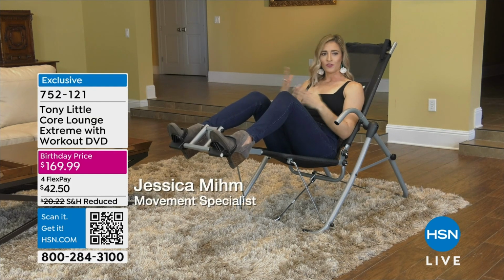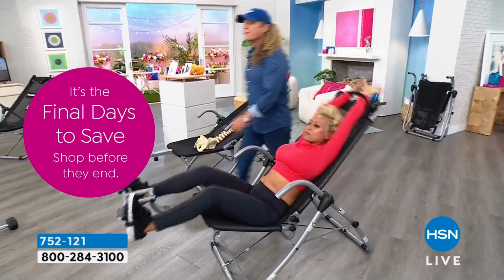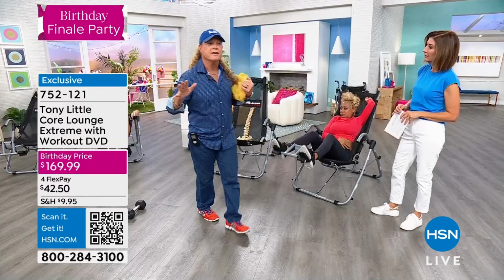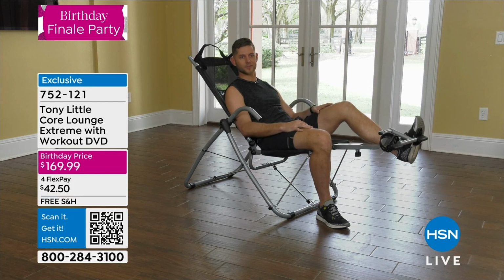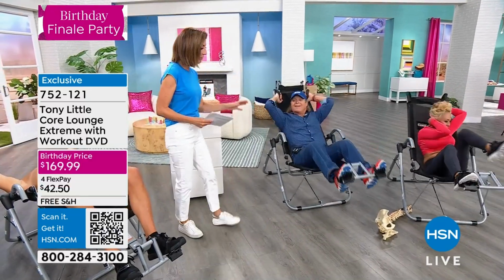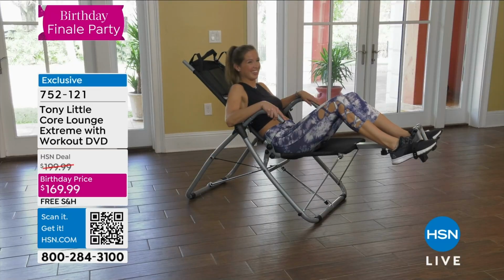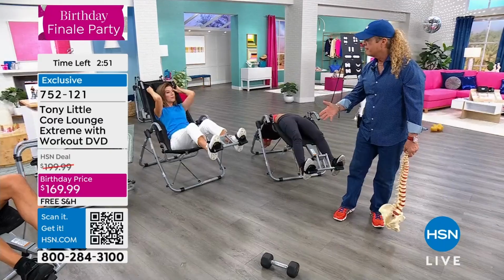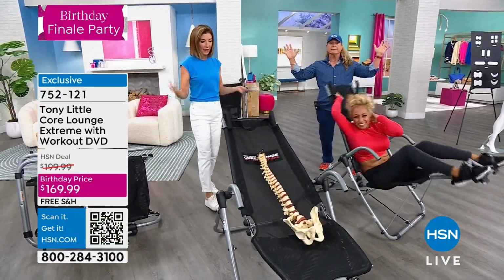Tony Little Core Lounge Extreme with Workout DVD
Stay off the floor while still targeting core muscles with this full body workout chair. It extends more than 180 degrees allowing you to extend your workout past the traditional floor crunches. Comfort handles and foot grips keep you in proper form as you crunch your way through your workout.

    Core Lounge Extreme
    Workout DVD

    Exercise and diet guide

    Always use the Core Lounge Xtreme on solid, level ground and in a well lit and ventilated area.
    Never exceed the weight limit for this unit, which is 250 pounds.
    Consult your physician before using the Core Lounge Xtreme or any exercise program.
    Product is not for children. Use adult supervision.